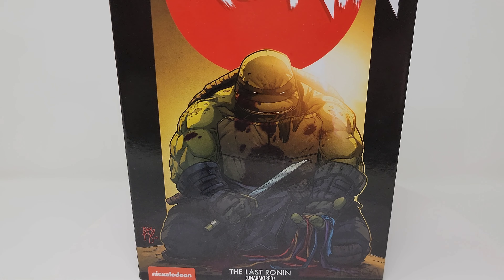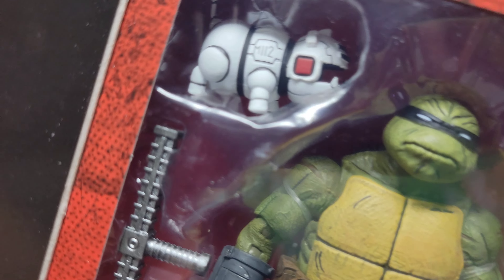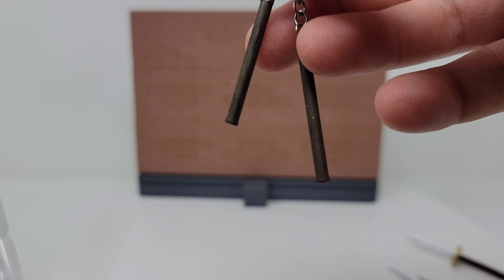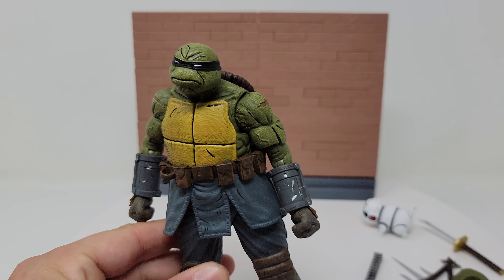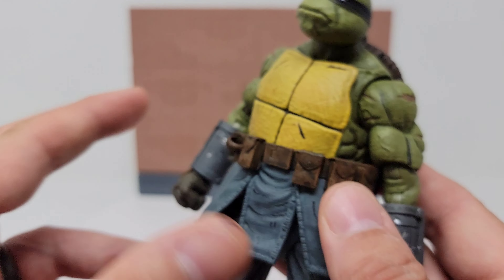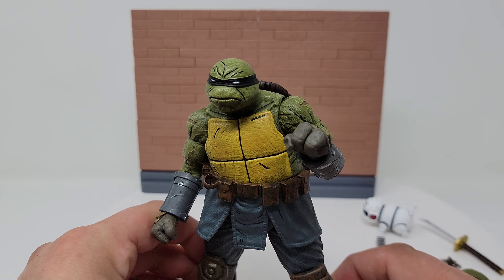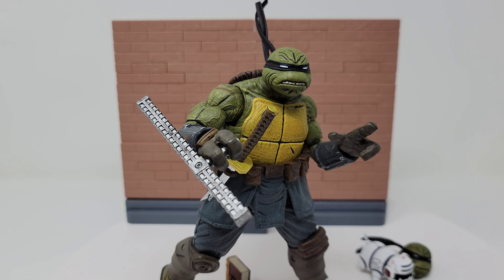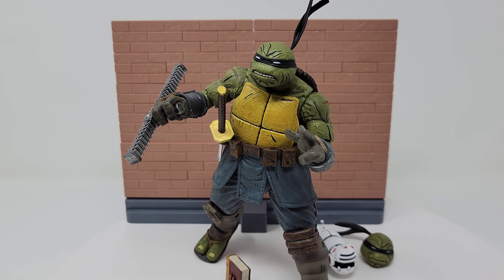Neca The Last Ronin figure unbox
Unboxing and Reviewing the The Last Ronin figure from Neca.